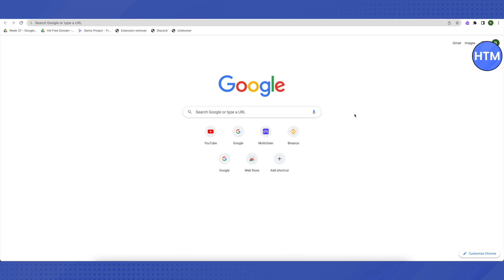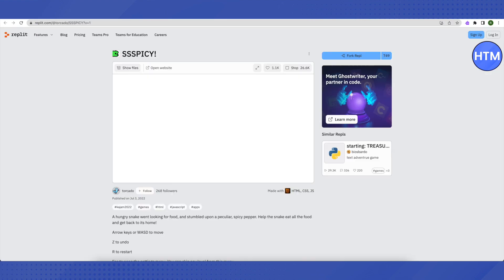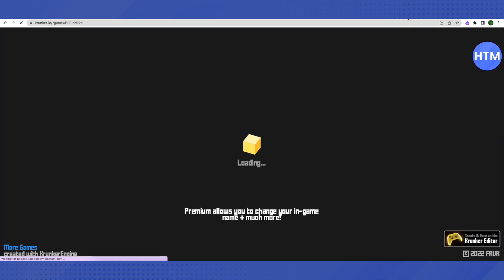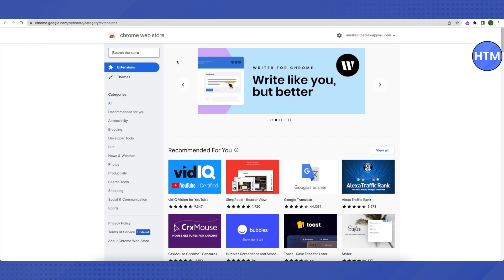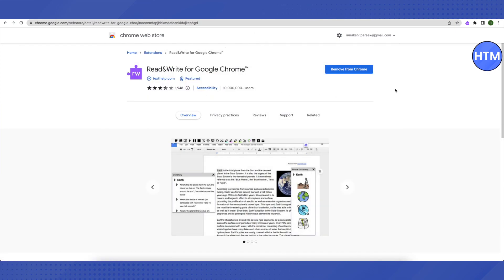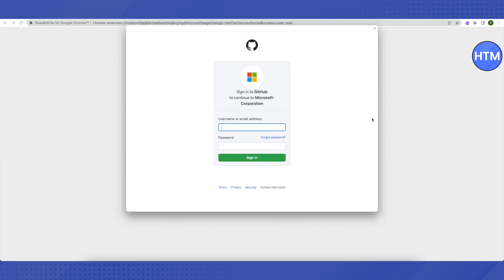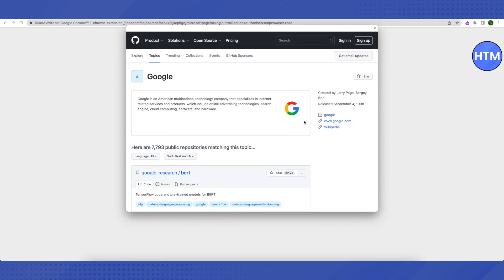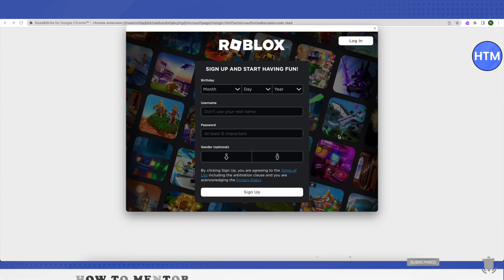How To Play Any Game On School Chromebook (STEP-BY-STEP)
How To Play Any Game On School Chromebook. It’s a very easy tutorial, I will explain everything to you step by step.